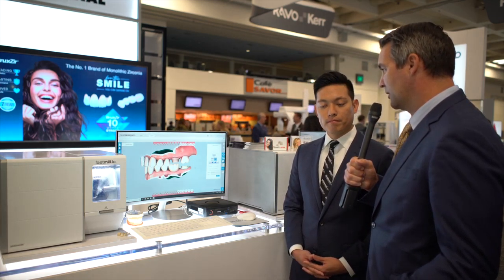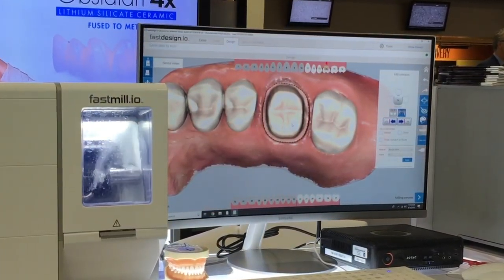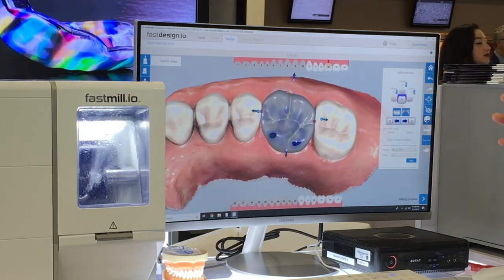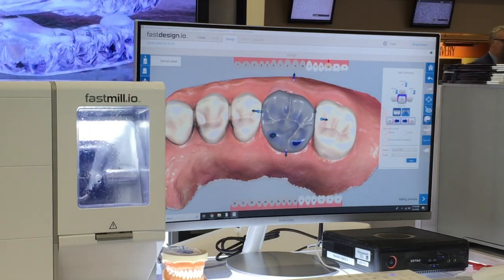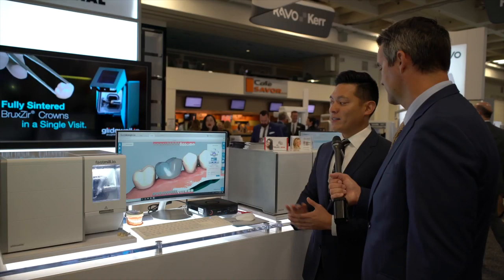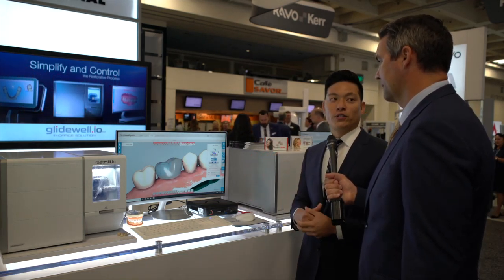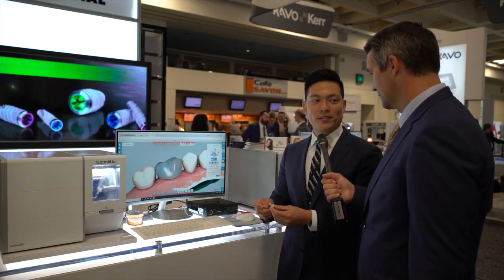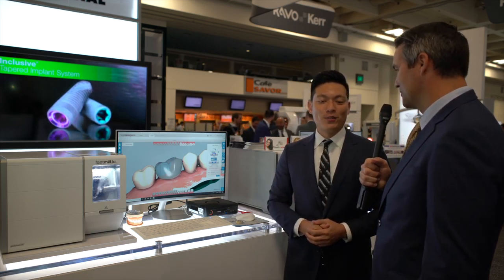SF Corporate Event Videos - SF Mascone Center Dental Conventions 2019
Film Crew SF has been creating videos in the San Francisco Bay Area since 2008.

FilmCrewSF.com was created with the intention of recording memorable events and capturing the special moments that matter to us all.
VIDEO SERVICE

VIDEO SHOOT 2-5 HOURS

VIDEO SHOOT 5-10 HOURS

COURT DEPOSITION VIDEO FULL DAY 8HRS

COURT DEPOSITION VIDEO HALF DAY 4HRS

PACKAGE 1 – MINI VIDEO & EDITING 1-5HR SHOOT 20SC-3MIN VIDEO, ONE VIDEOGRAPHER – AFFORDABLE

PACKAGE 2 – VIDEO & EDITING 5-8HR SHOOT 1-5 MIN VIDEO LENGTH

PACKAGE 3 – VIDEO & EDITING 05-10HR SHOOT 5-10 MIN VIDEO LENGTH, TWO VIDEOGRAPHERS. SHOT IN SLOG3 FULL COLOR GRADING

PACKAGE 4 – VIDEO & EDITING 5-10HR SHOOT 10-20 MIN VIDEO LENGTH, TWO VIDEOGRAPHERS, ON ADDITIONAL HIGHLIGHTS VIDEO 1-3 MINUTES. SHOT IN SLOG3, FULL COLOR GRADING

WEDDING 1) SILVER – WEDDING VIDEO FULL SHOOT & EDIT 3-5 MIN FULL HIGHLIGHT EDIT,  ONE VIDEOGRAPHER

WEDDING 2) GOLD – WEDDING VIDEO FULL SHOOT & EDIT 5-10 MIN FULL VIDEO, TWO VIDEOGRAPHERS. ** SHOT IN SLOG3, FULL COLOR GRADING. INCLUDES WEDDING DVD PACKAGING

WEDDING 3) PLATINUM – WEDDING VIDEO FULL SHOOT & EDIT 10-20 MIN FULL VIDEO TWO VIDEOGRAPHERS, ONE GRIP, + ONE ” SAVE THE DATE” VIDEO TEASER 1-5 MINS EDITED. ** INCLUDES FULL COLOR GRADING. SHOT IN SLOG3.  INCLUDES WEDDING DVD PACKAGING

WEDDING 4) CITY HALL WEDDING PACKAGE 1 – MINI VIDEO & EDITING 1-5HR SHOOT 20SC-3MIN HIGHLIGHTS VIDEO, ONE VIDEOGRAPHER

Commercials
Wedding / Family Videos
Fashion / Model Videos
Event Videos
Yacht / Aviation Videos
Documentary videos
With Over 100 professionally edited videos in varying industries, Iggy Sky uses professional  grade Jibbs, lighting, cameras & equipment all videos with smooth shots at 4k and 1920x1080p High Definition "HD" format sized to fit your website and video needs.
Weddings, Corporate Videos, Legal Videos, Training Videos, Seminars, Webcasts, Events and Parties, Charity Events, Real Estate videos, San Francisco convention center, convention center, san francisco events.Videographer , Filming a Band , Band Video , Music Video